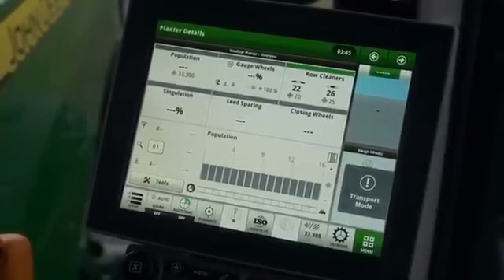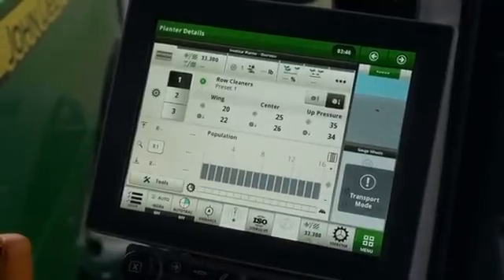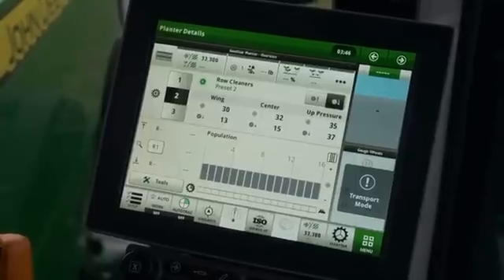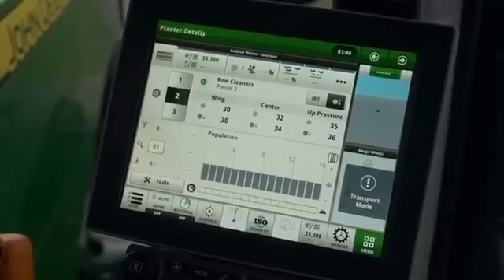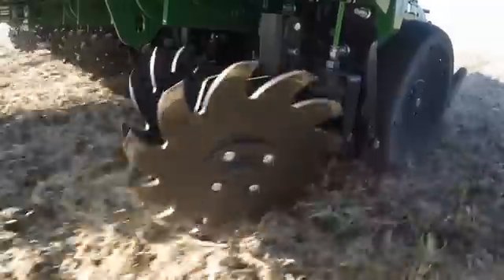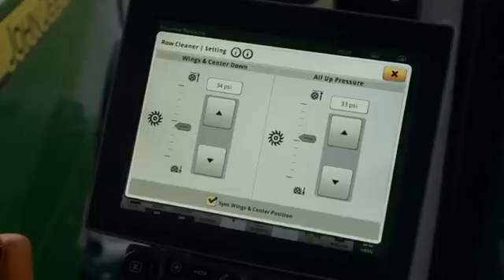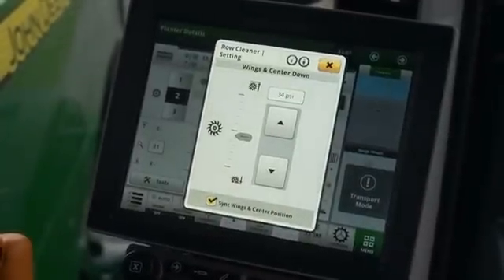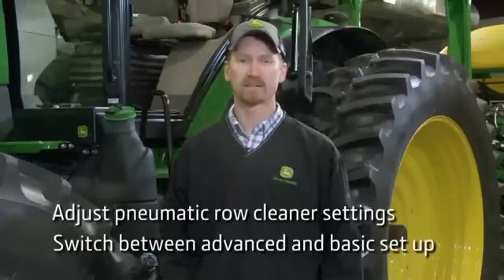Easy Adjust Row Cleaners | John Deere SeedStar™ 4HP Planter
Today we're going to walk through the main features of SeedStar™ 4HP.  With this new monitoring system, operators will easily see key planter information with customizable run pages, zoom functionality, and dual planter at a glance charts.